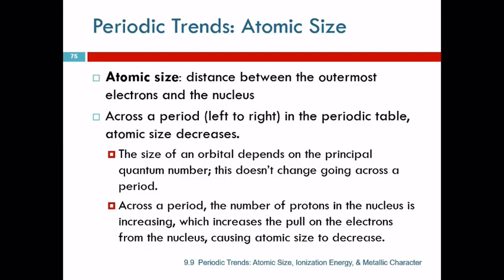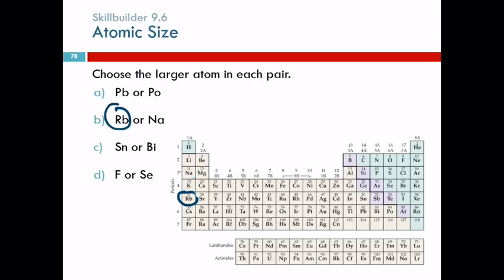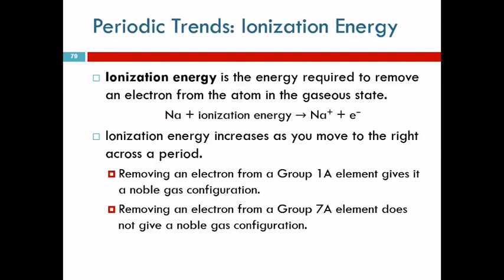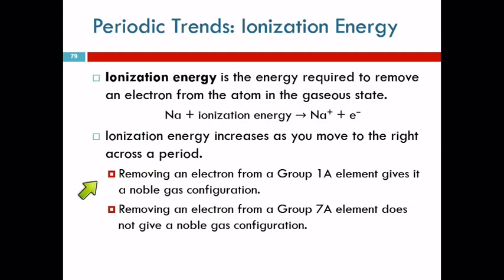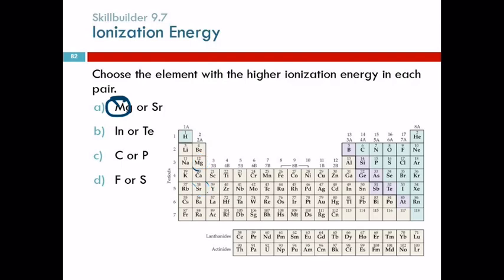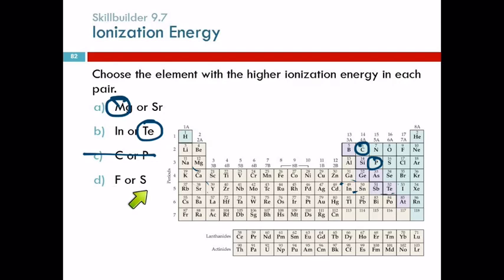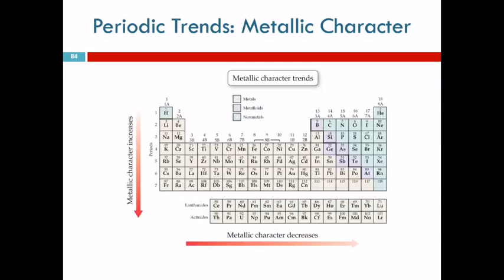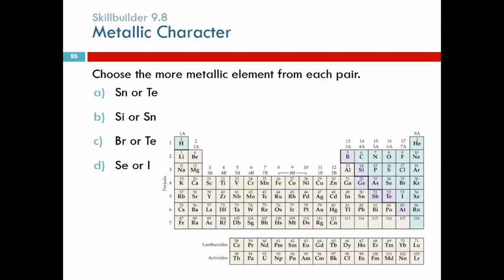9.9 part 2